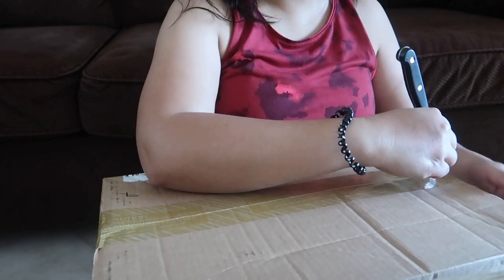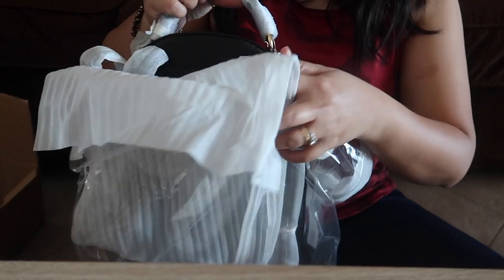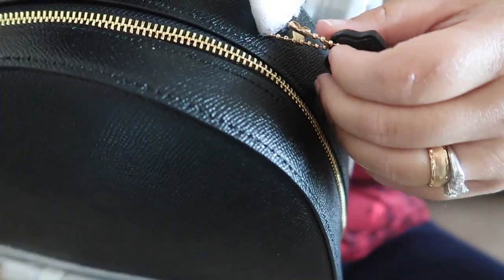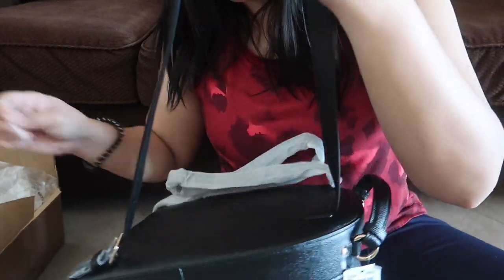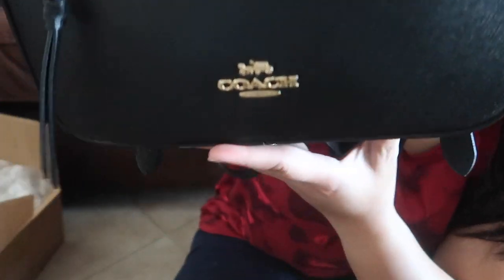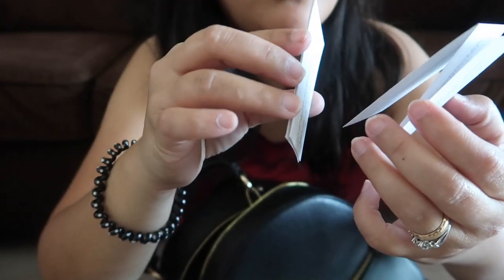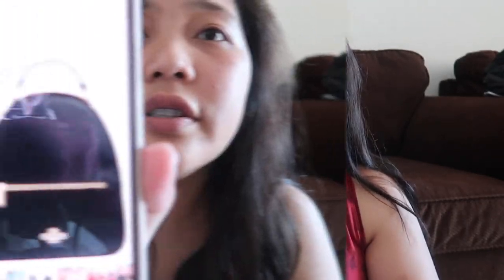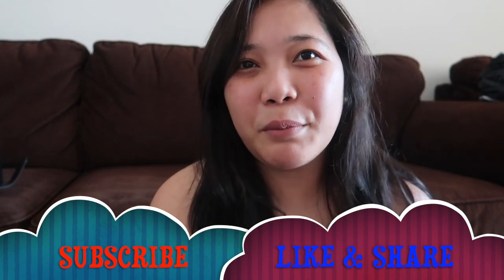COACH JORDYN BACKPACK UNBOXING